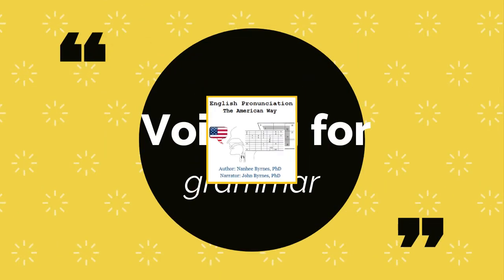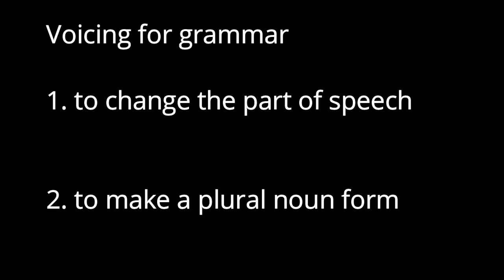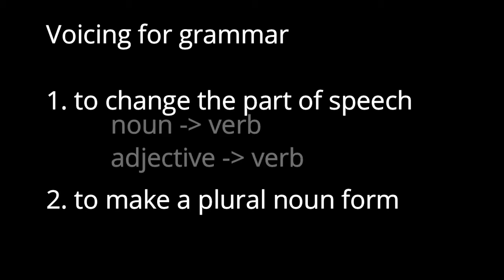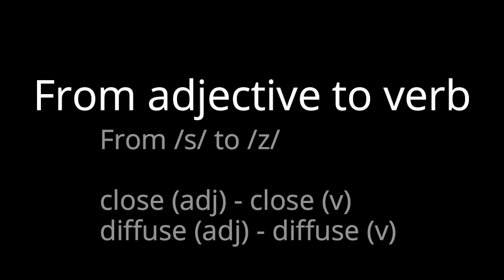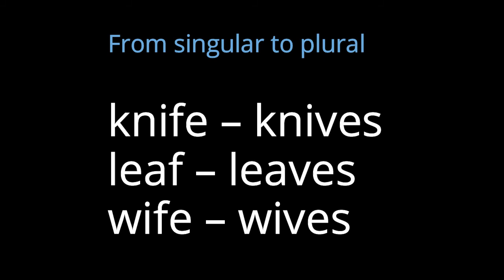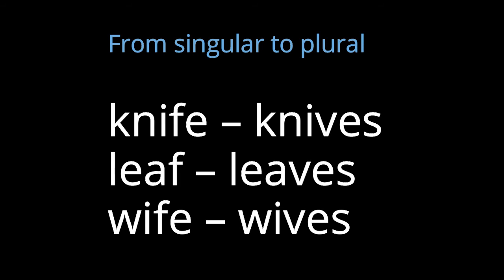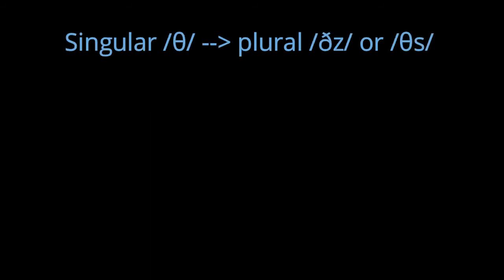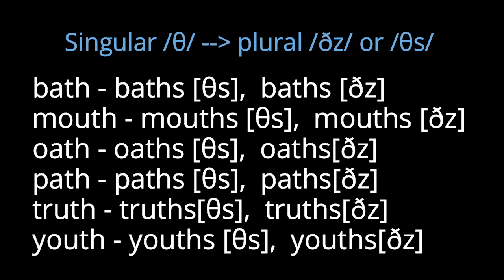How should we pronounce "baths," /bæθs/ or /bæðz/?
All you need to know about the American accent: Pronunciation Course

In the history of the English language, voicing was used for grammar purposes such as to change the part of speech and to make a plural noun form. Regarding the change of the part of speech, voicing can change a noun into a verb or an adjective into a verb. In this episode, we learn how voicing is used to perfrom this grammar function. The lecture is based on my book "English Pronunciation, the American Way."  The e-book can be found at the Amazon site, and the audio book can be found at Audible or at my